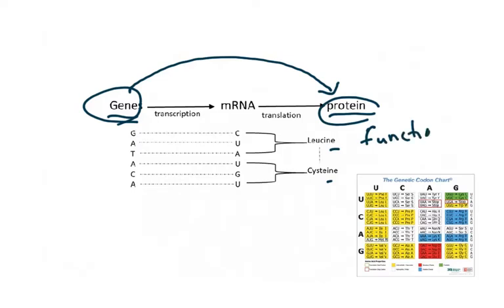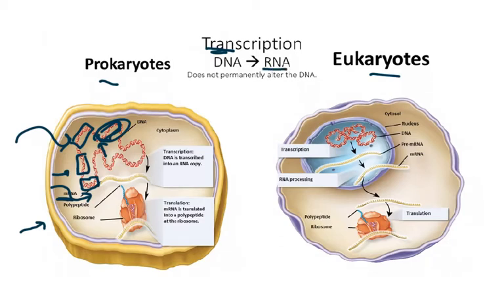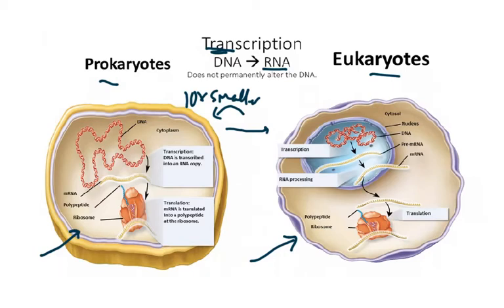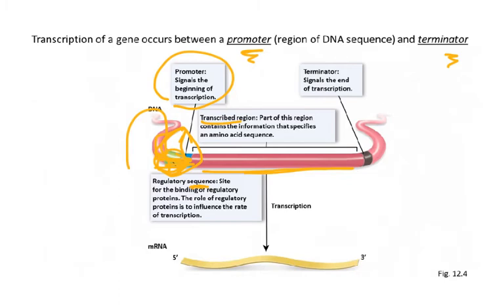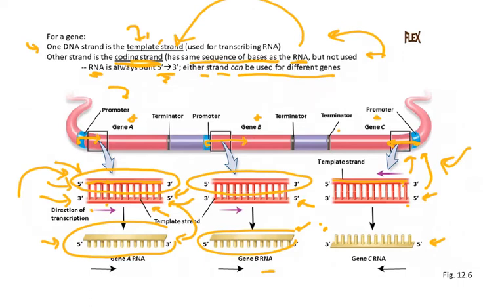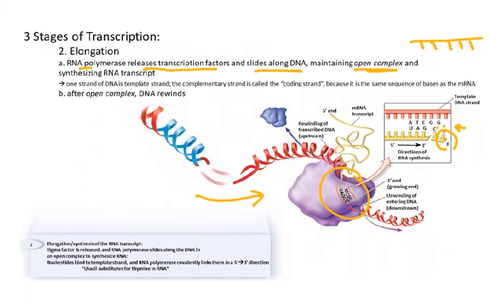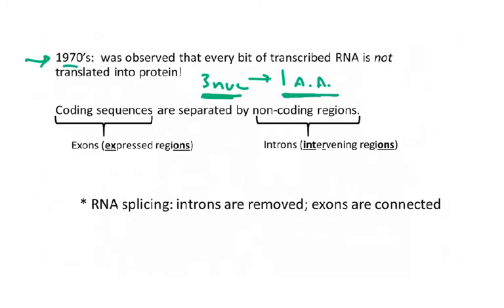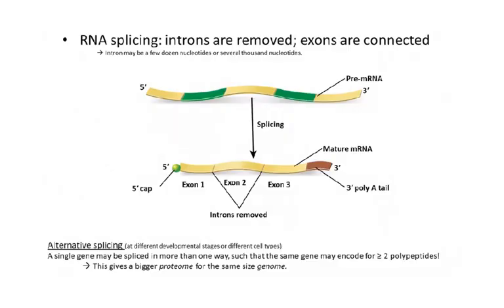Bio110 Module 12 Video 1 Gene Expression